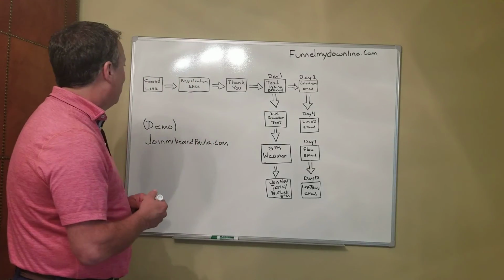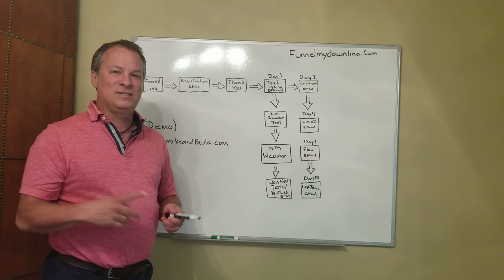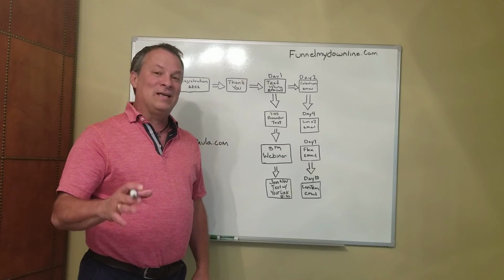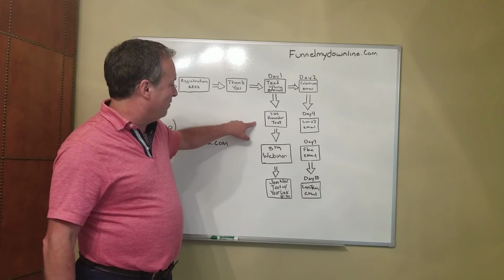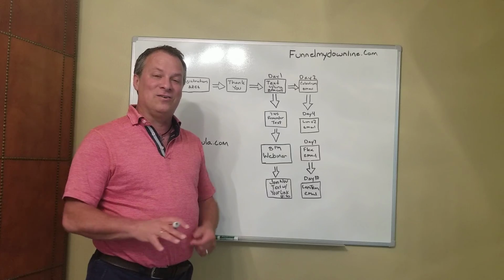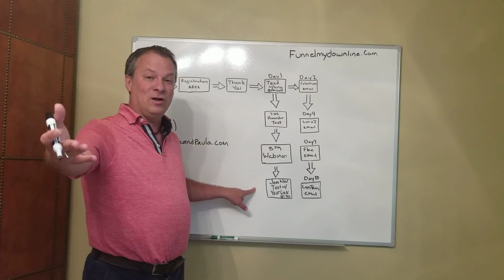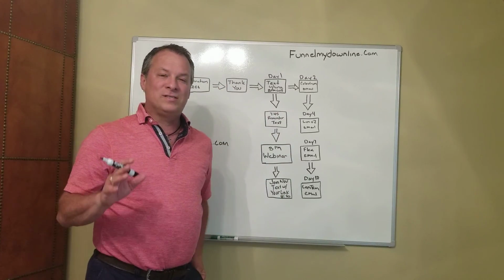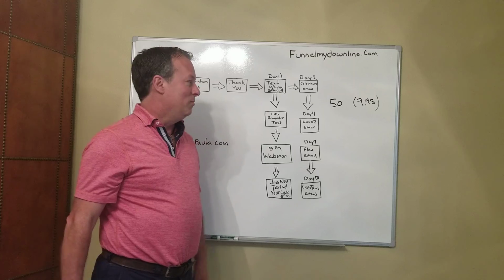Step 2A - Funnel My Downline